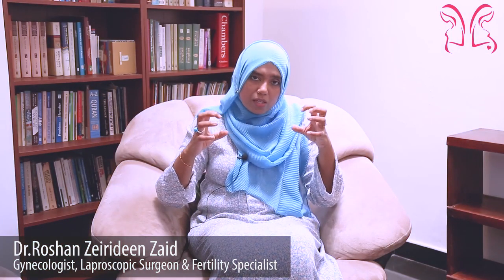What are the functions of female organs- Dr. Roshan Z Zaid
Learn about how the female reproductive system works to understand your body
Dr. Roshan Z Zaid

infertility
ivf
fertility
infertilityawareness
ttc
ivfjourney
infertilitysucks
pcos
ttccommunity
ttcjourney
endometriosis
fertilityjourney
pregnancy
infertilityjourney
ivfsuccess
infertilitysupport
ivfsupport
in
ivfcommunity
iui
baby
family
icsi
ttcsupport
infokehamilan
ttcsisters
infertilitycommunity
surrogate
surrogacy
bhfyp